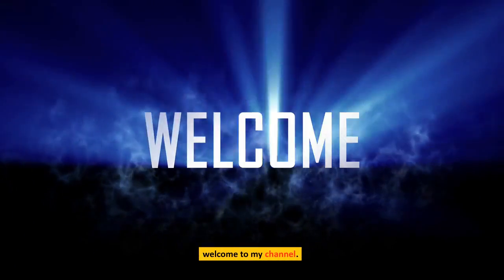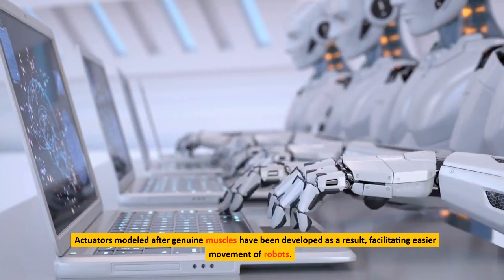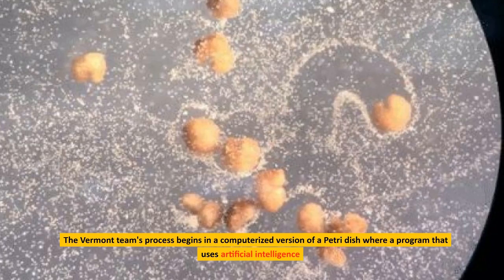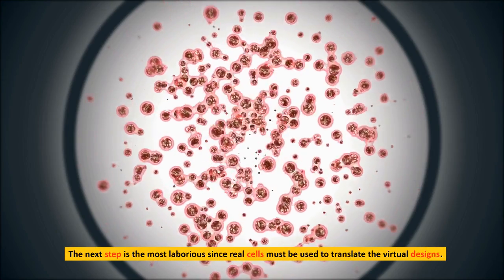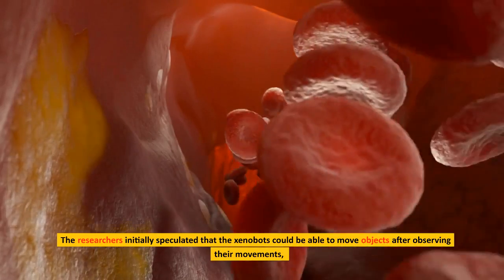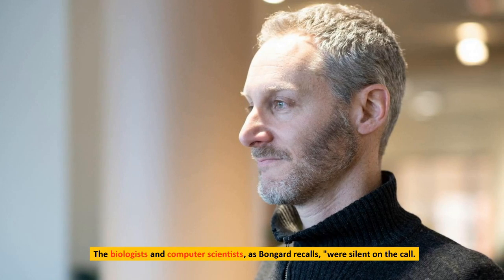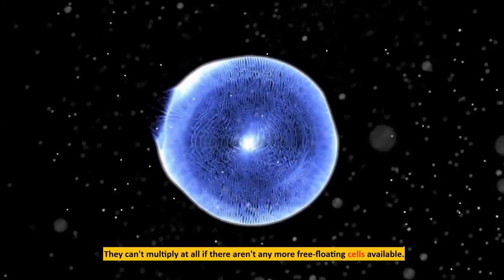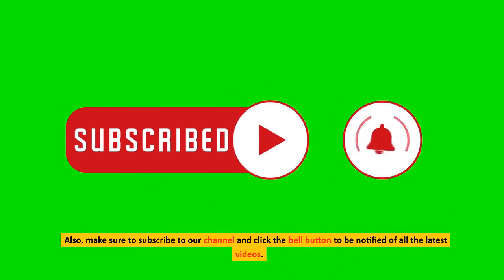The Mind- Blowing Possibility : AI Creating Life !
© Tech Titans: AI Edition